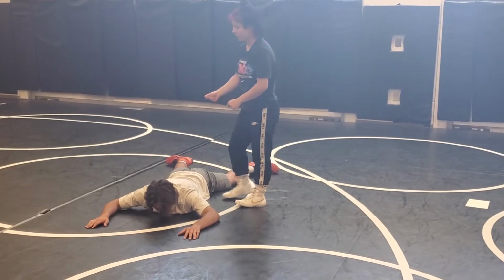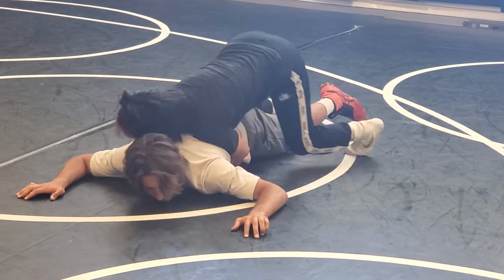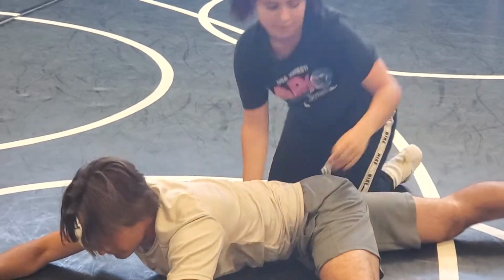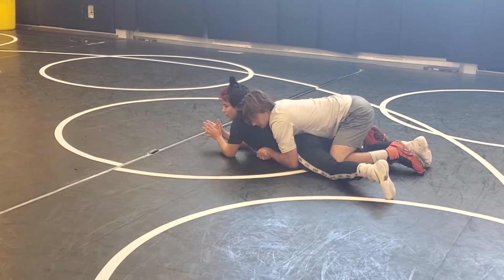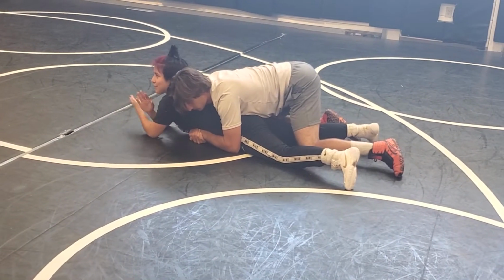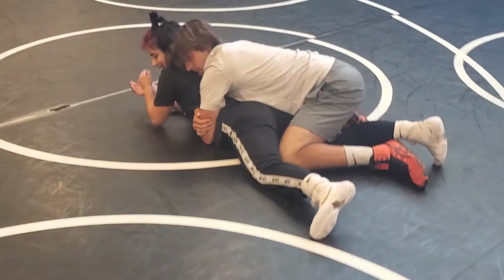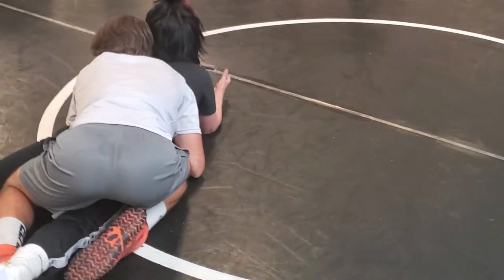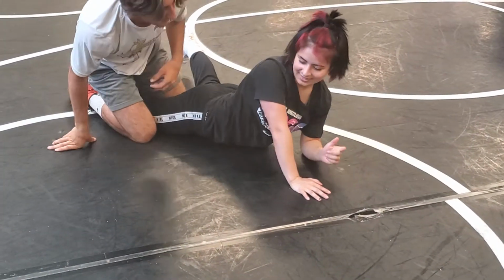Sahagun- Gut Wrench Counter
Technique from All-American Jamestown wrestler Rayana Sahagun and Jamestown wrestler Dante Wurster at the 2021 West Ottawa Wrestling Camp held at West Ottawa High School in Holland, MI